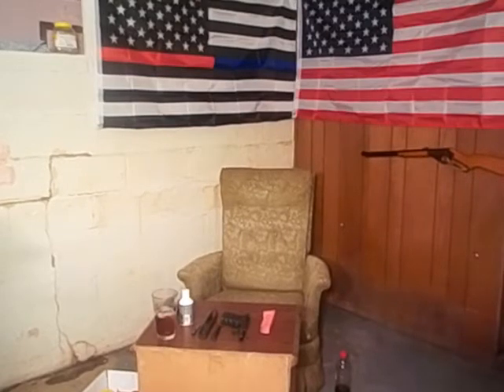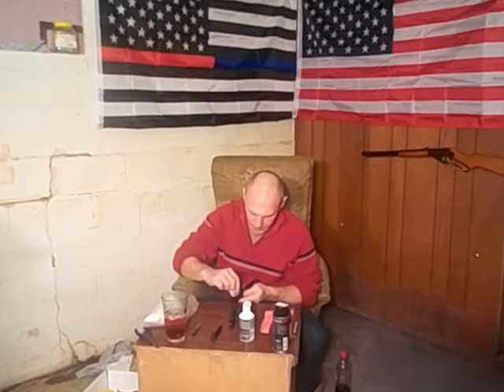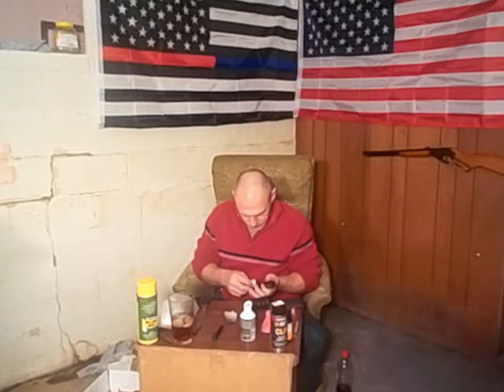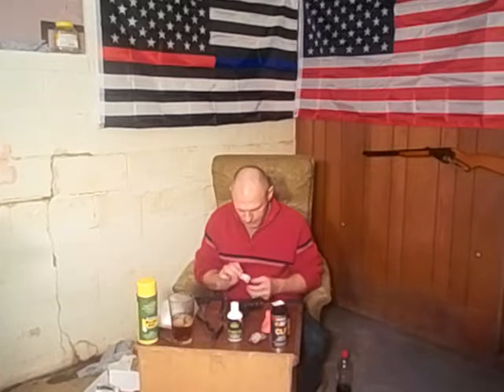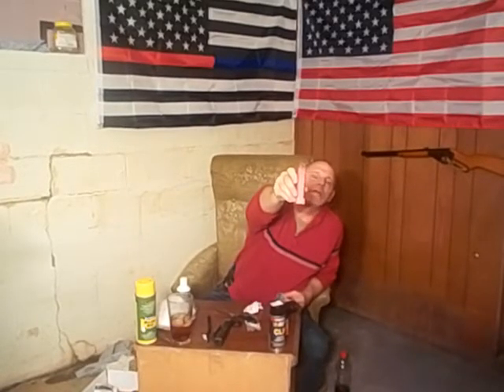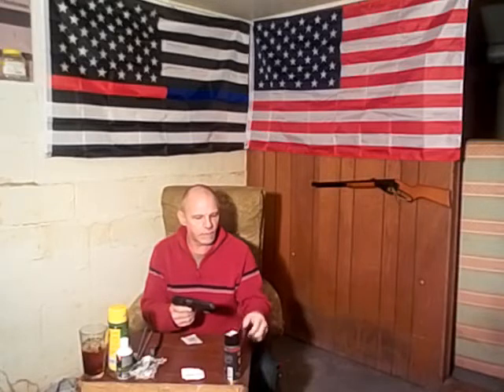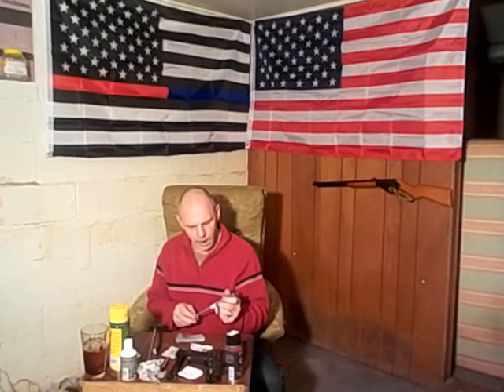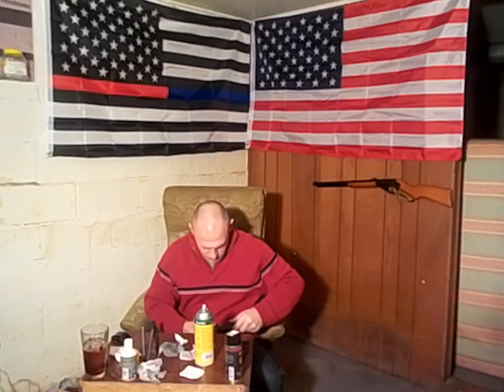Super Nano Detergent Bore Cleaner Review